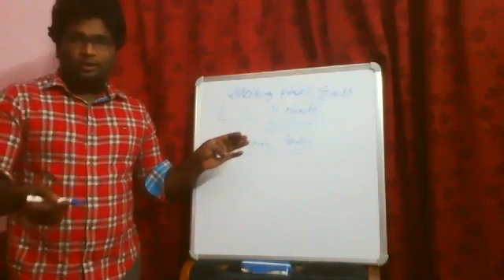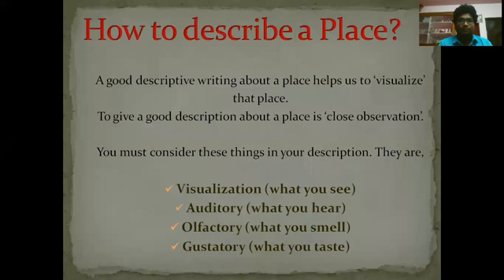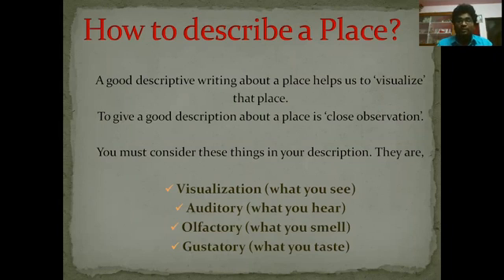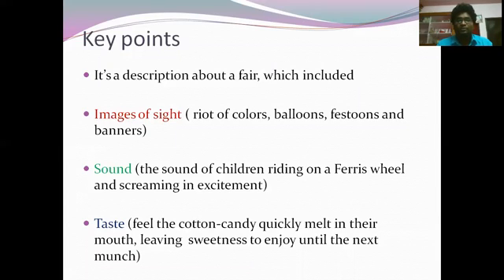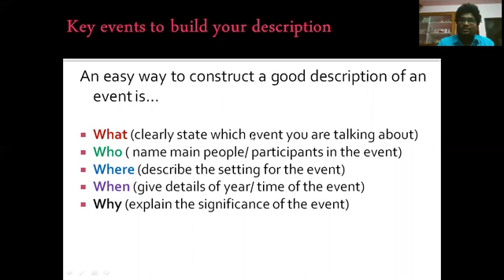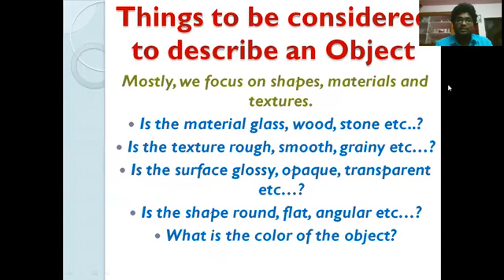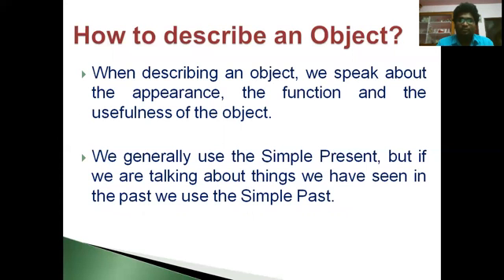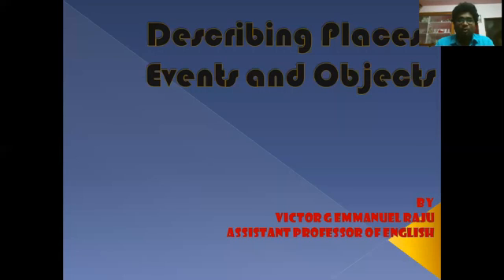Describing Places, Events and Objects